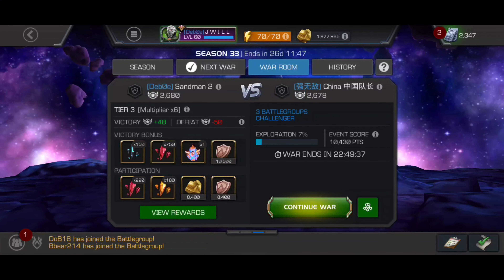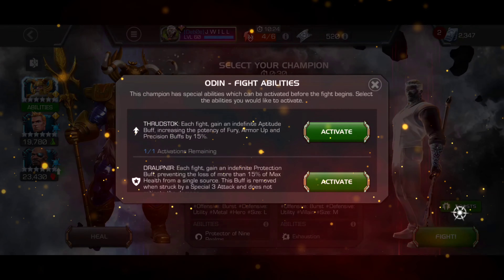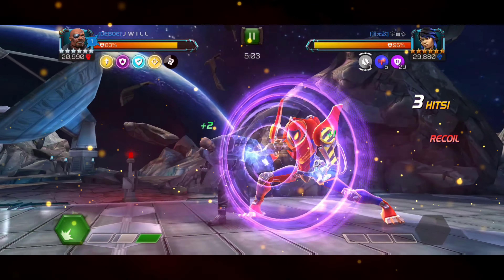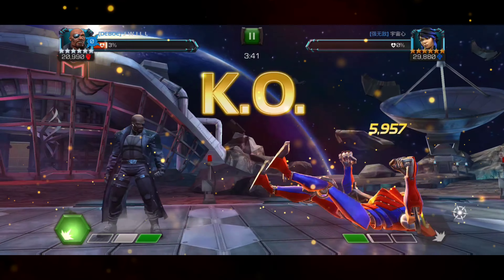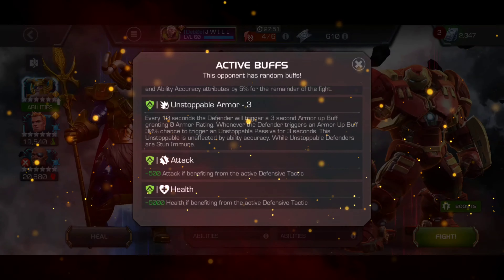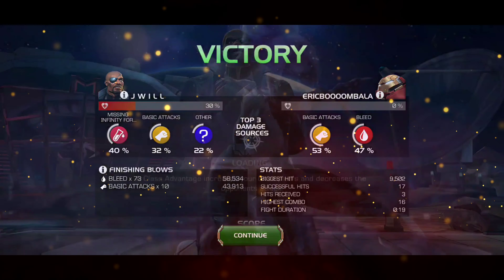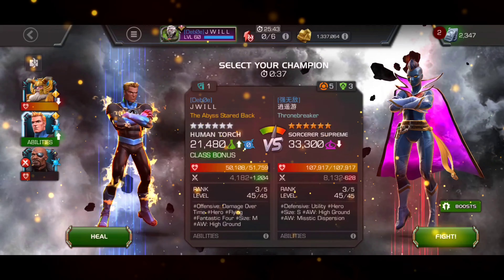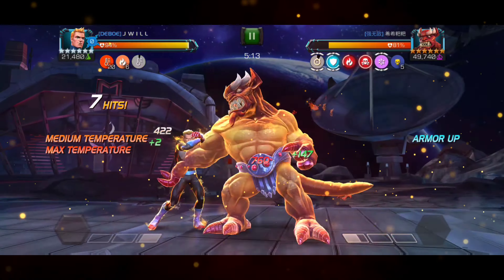A.W Season 33 War 1 Sandman 2 VS China! Death is Imminent ☠️🤬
Hey guys welcome to the new war season, where I make a ton of foolish decisions 😈. The biggest question is... will I survive 😏. Come find out!